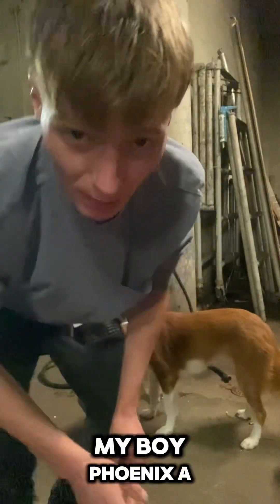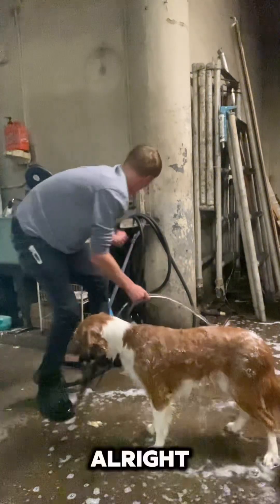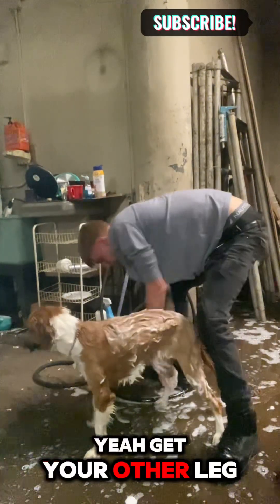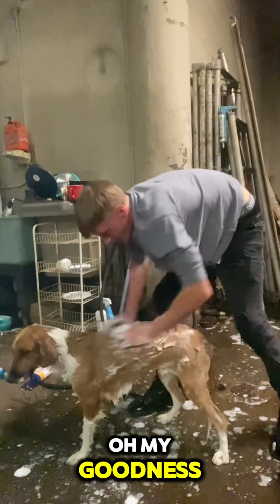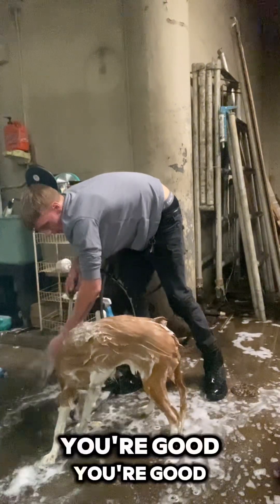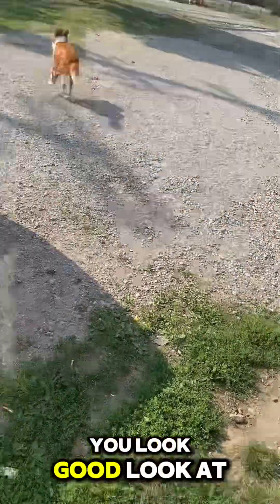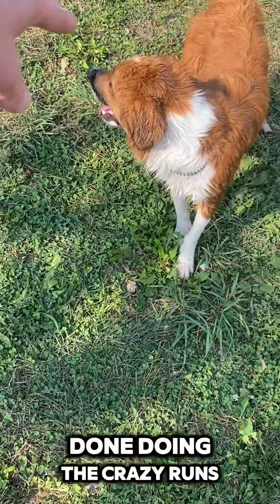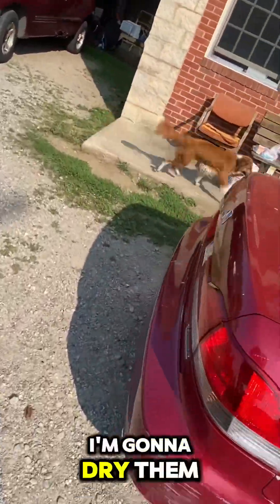Doggy got back.